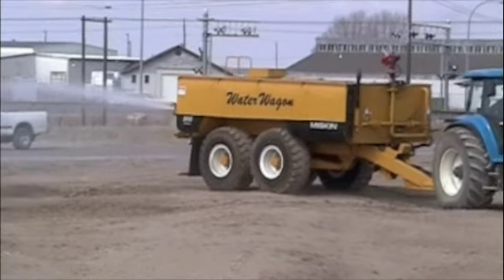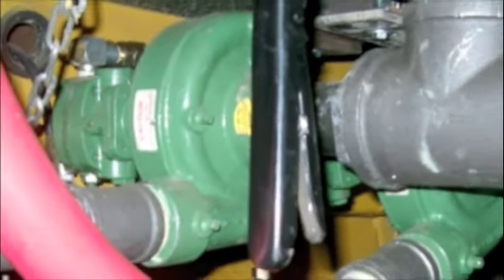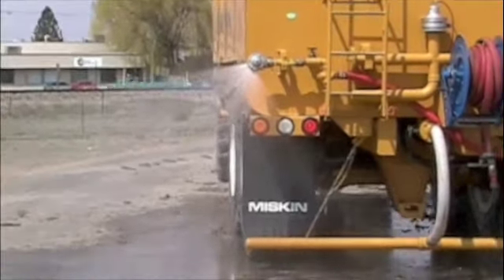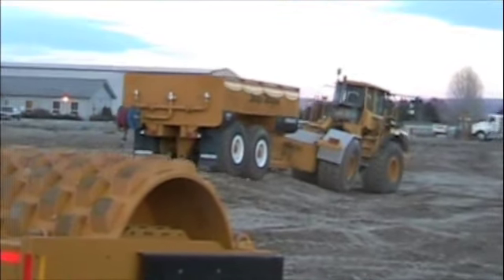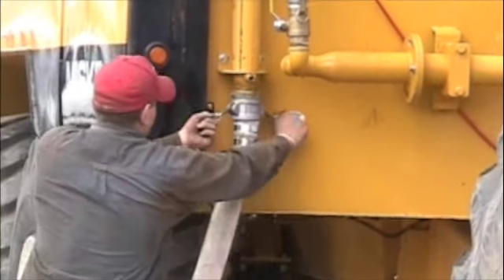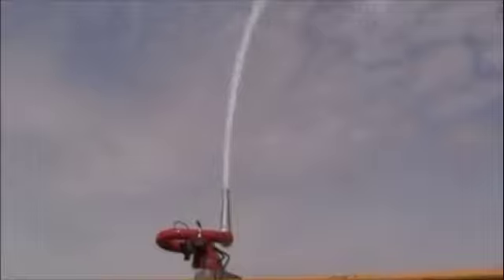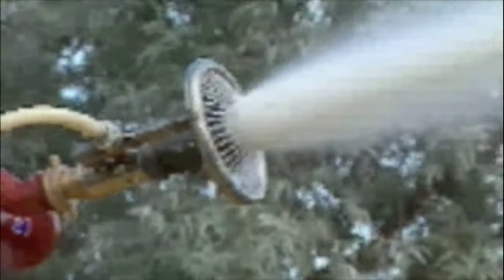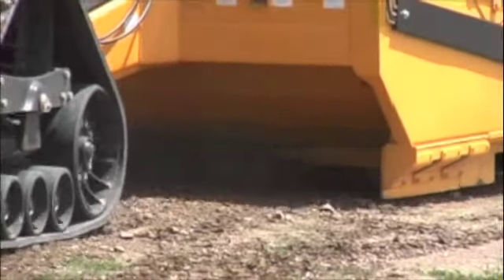Miskin WaterWagon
Miskin tractor pulled Water Wagon holds 5100 gallons each and can be pulled in trains.  An inexpensive way to bring reliable water to your job.  New Drop-in Water Tank for Miskin pull scrapers.